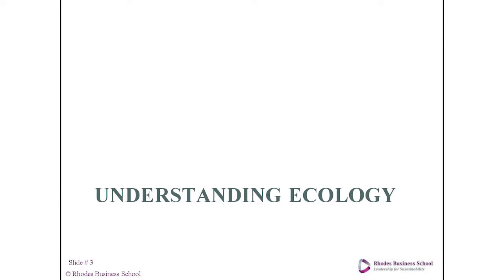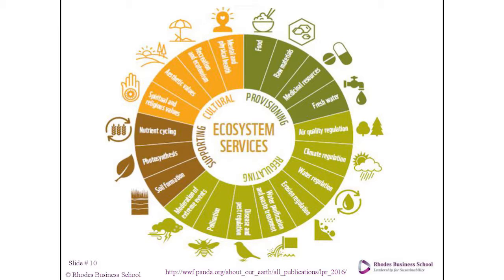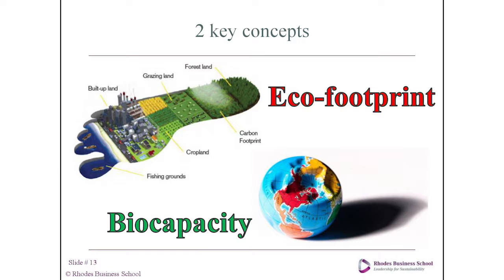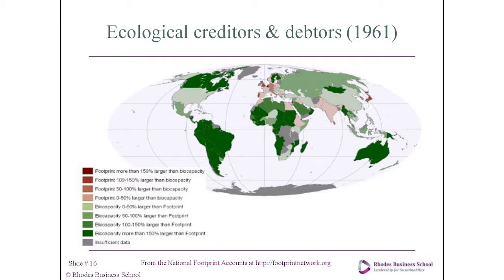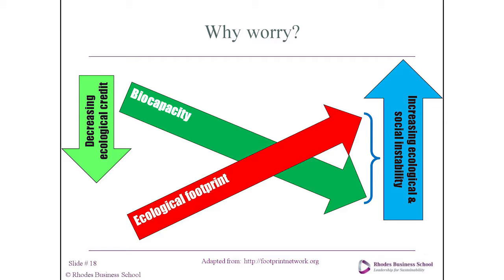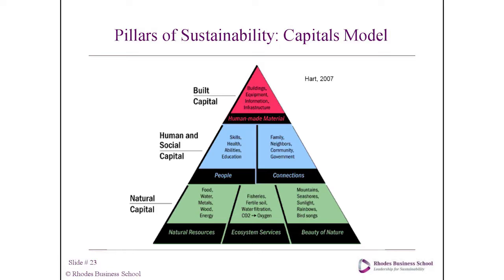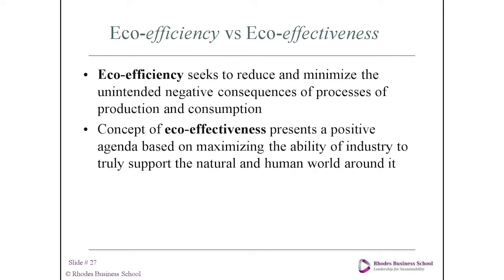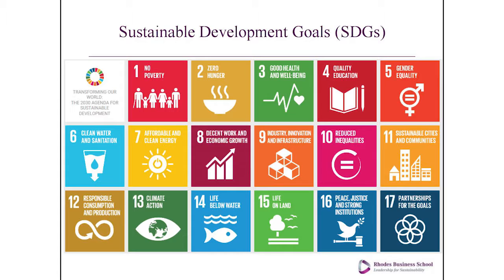Leticia Greyling. Ecology & Business